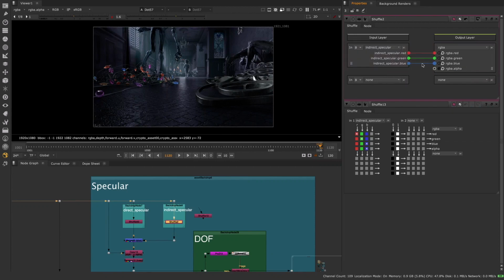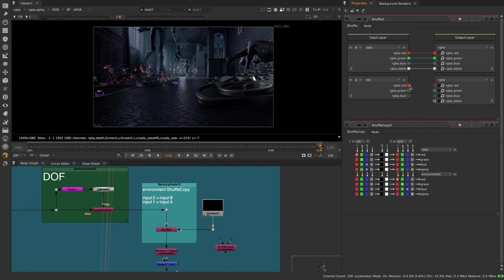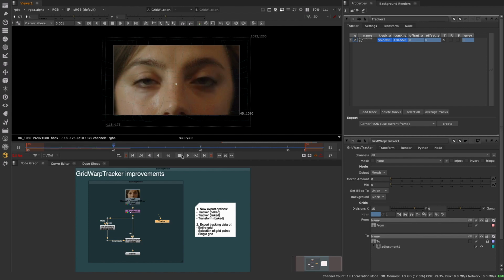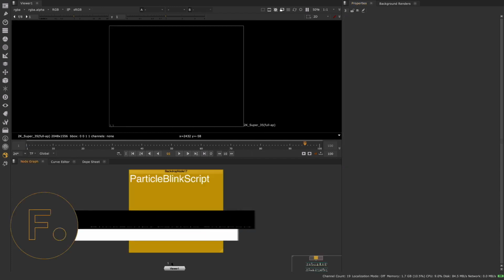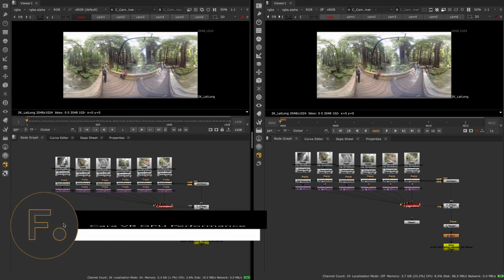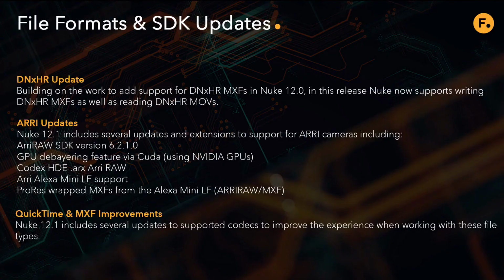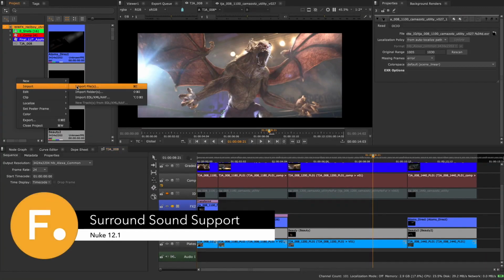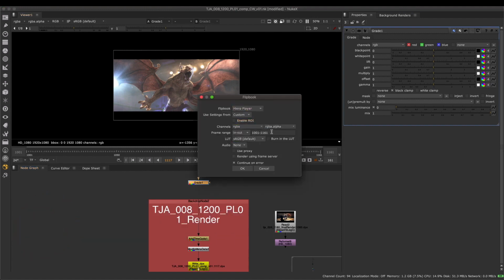Nuke 12.1已經發佈 | 中文介紹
Nuke 12.1在12.0的基礎上繼續努力，帶來了Nuke家族的全面更新，進一步改善了藝術家的日常工作生活。新Shuffle節點帶來了基於節點的、更為友好的使用者介面，更新後的LensDistortion節點則提供了一個更加直觀的體驗。此外，在改進各GPU加速節點的同時，我們還為NukeX和Nuke Studio增加了新的ParticleBlinkScript節點，允許藝術家編寫自己的粒子工具，並創建所需要的特定行為。另外，Nuke 12.1還為Hiero和HieroPlayer提供了針對藝術家和團隊審查的增強功能，包括：多頻道音訊的支持；將HieroPlayer用作Nuke和NukeX的手翻書工具。